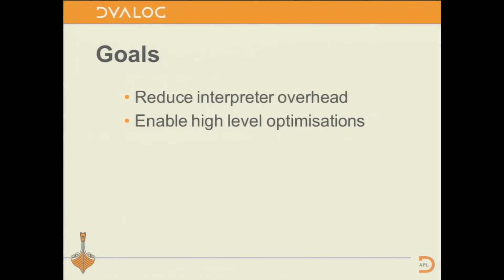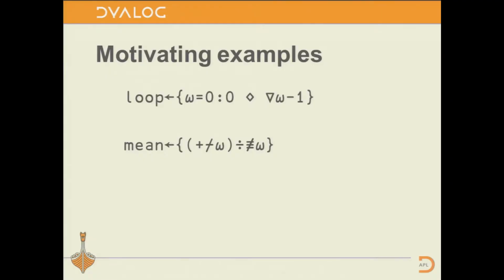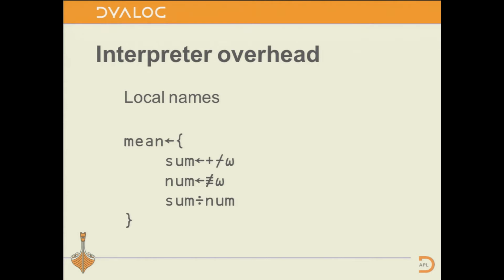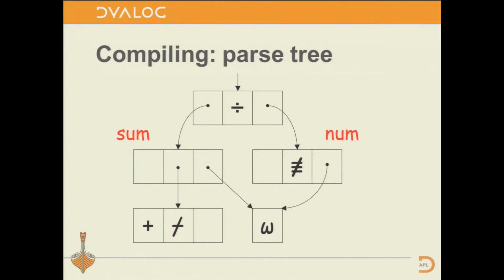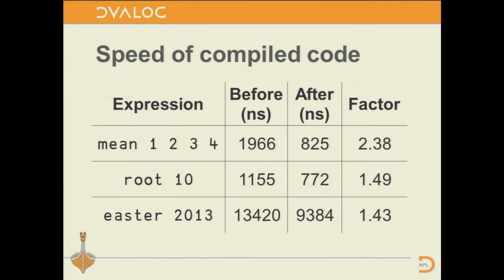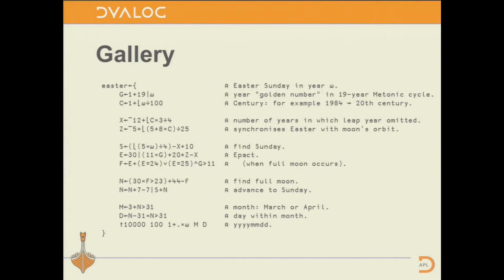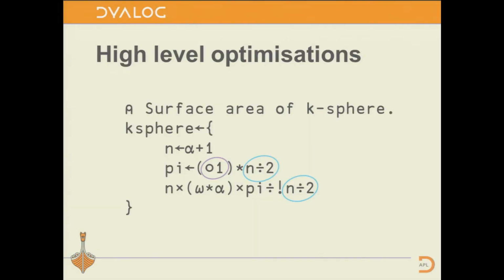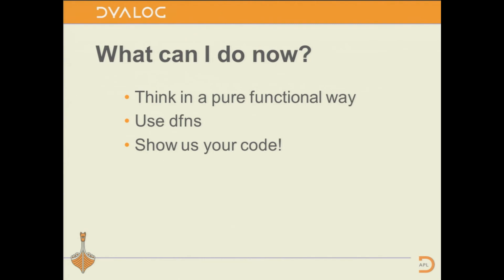Dyalog '13: Reducing Interpreter Overhead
Jay Foad

Long-term investigations into interpreter overhead (essentially the time spent selecting what needs to be done as opposed to actually performing the core operation of a primitive function such as +) have resulted in enough progress being made in this area to consider including the outcome in Version 14.0. For example, for small functions (which are usually called with small arguments), significant speed improvements have been achieved. Find out about the discoveries to date and the implications they could have for your projects